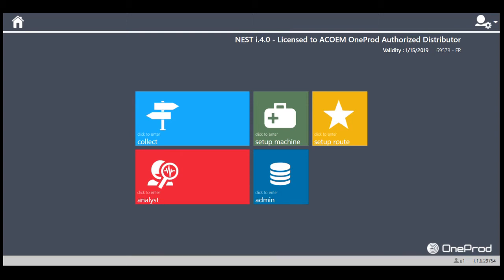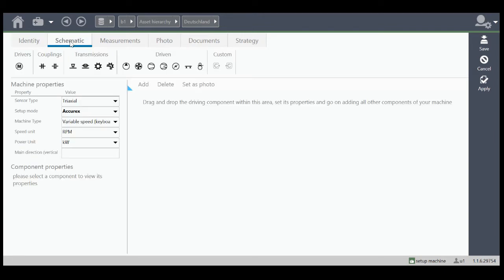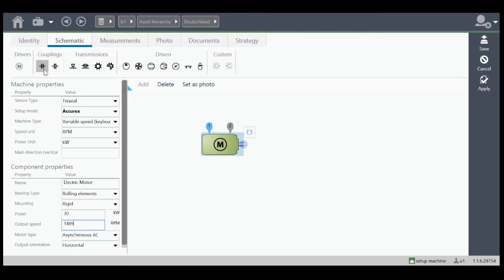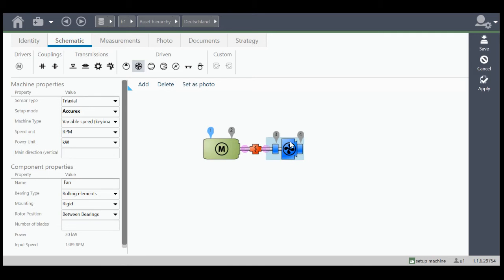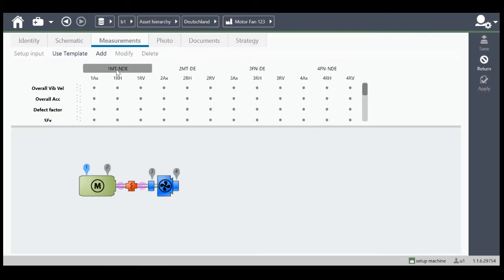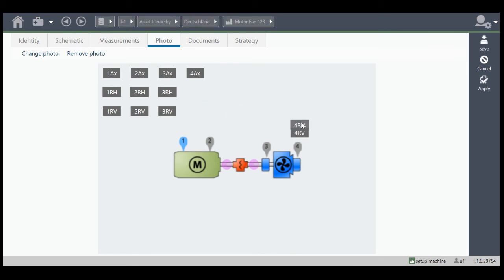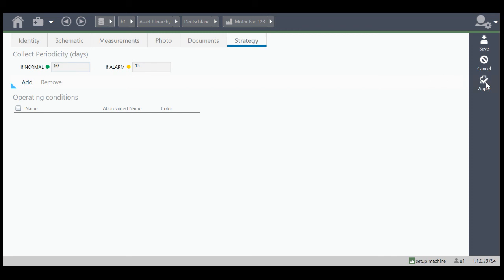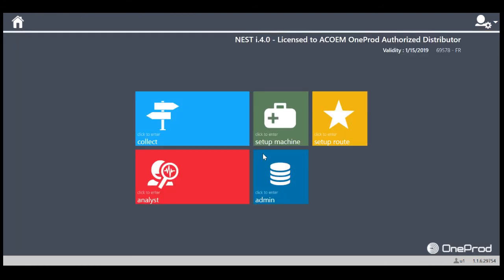Creation of new machine in NESTi4 0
NEST i4.0 is the straightforward solution to machine maintenance